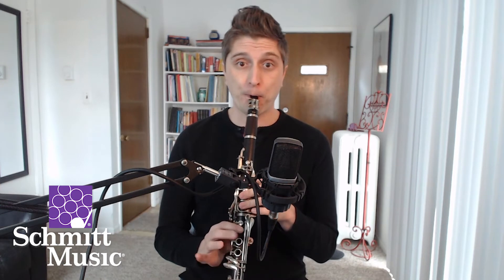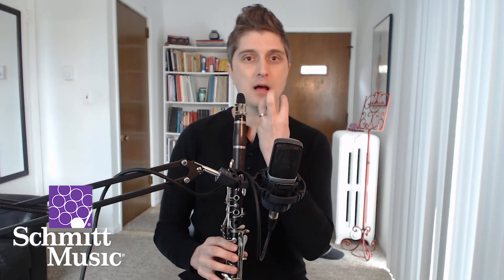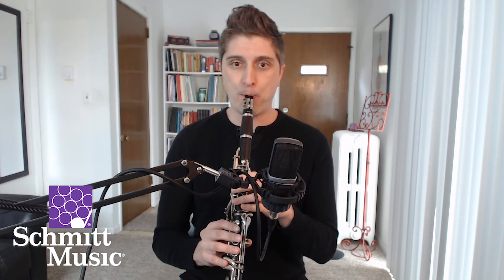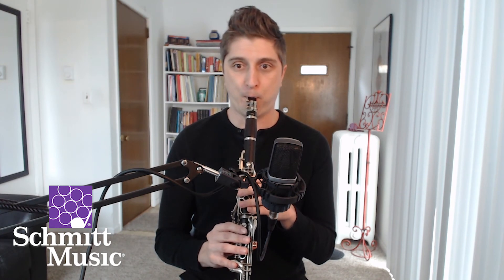Your First Notes on the Clarinet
Schmitt Music Woodwind Specialist, Dave Strong, demonstrates how to make a sound and play your first notes on the clarinet.